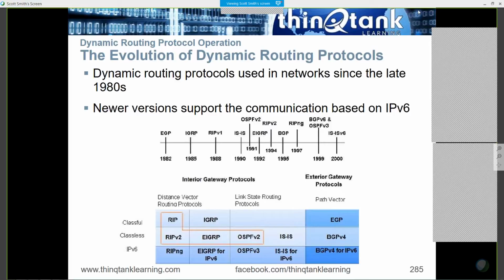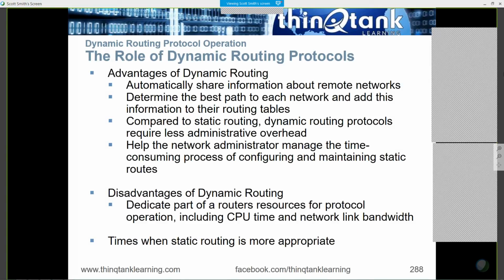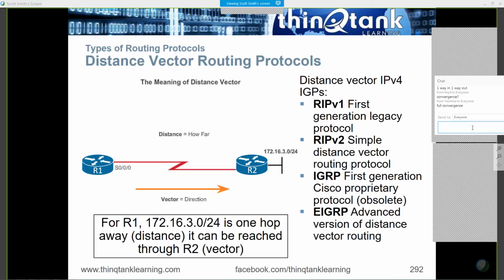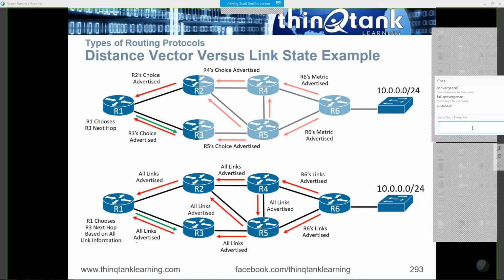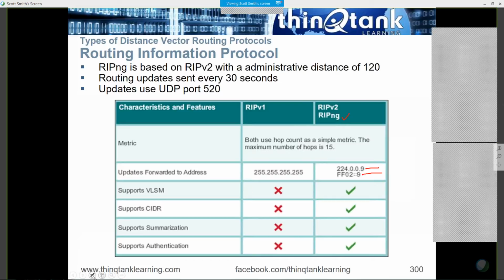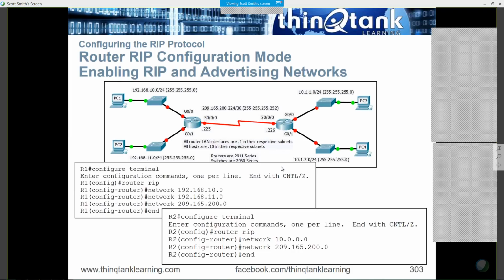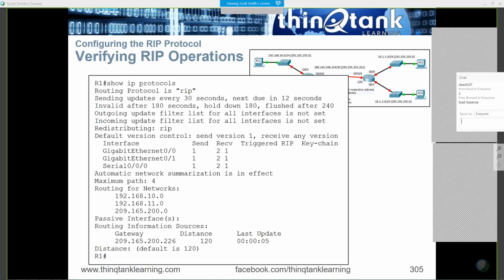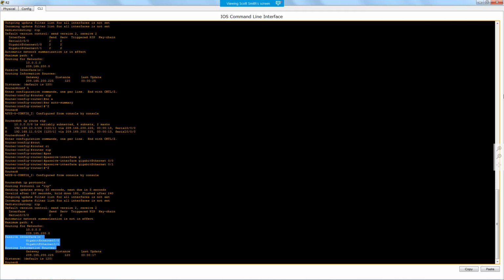CCNA R/S - Dynamic Routing